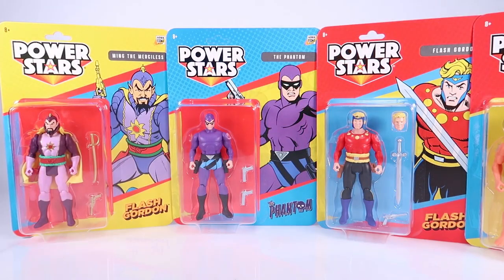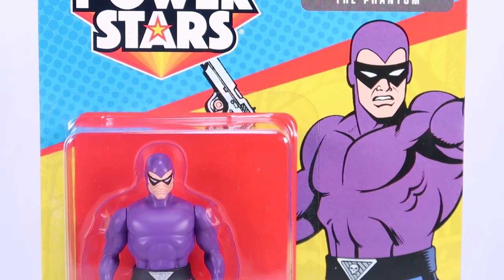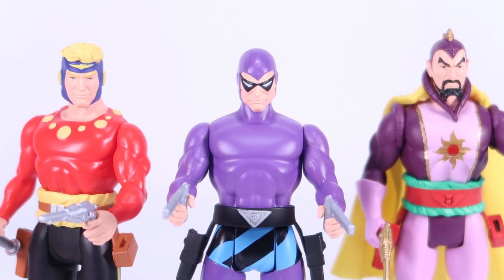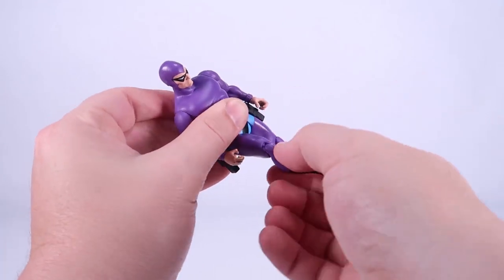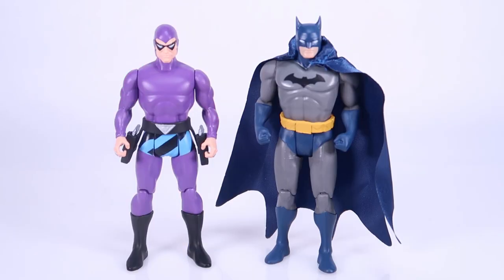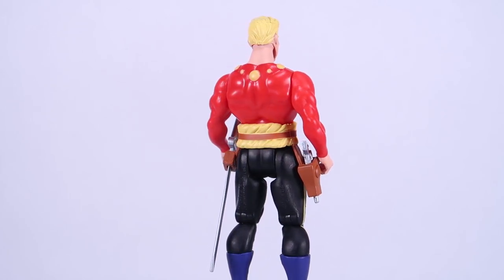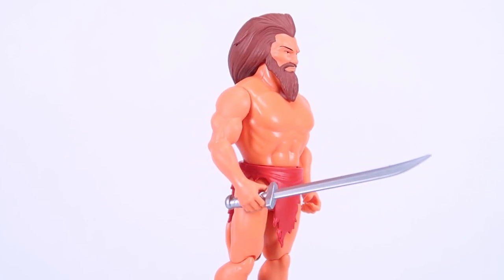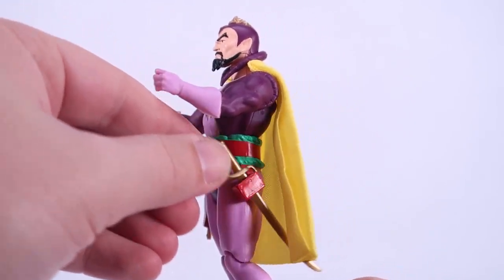POWER STARS | Gorgeous Homage to Super Powers Action Figures from Boss Fight Studios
Join Pixel Dan for an advanced look at the new Power Stars toy line from Boss Fight Studios, an homage to DC Super Powers featuring the characters of King Features.

Power Stars are available to pre-order from Big Bad Toy Store